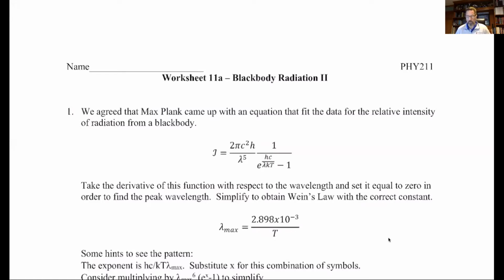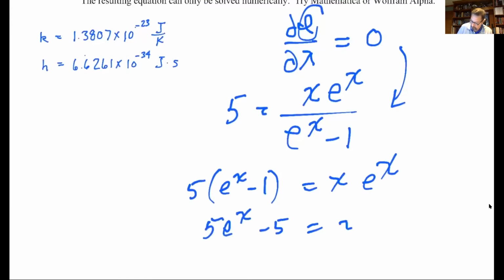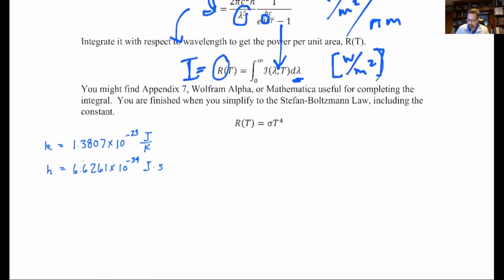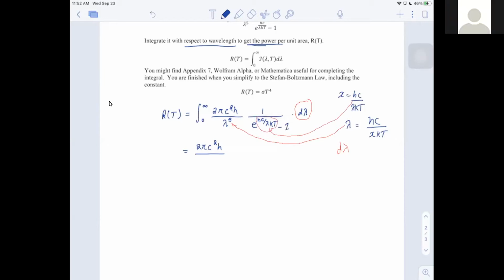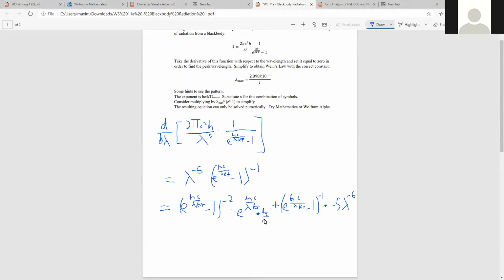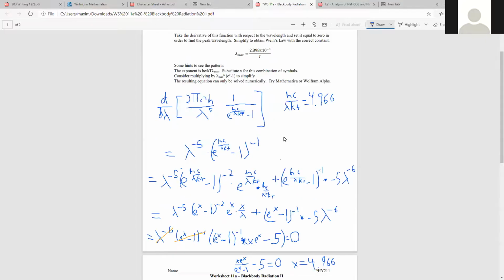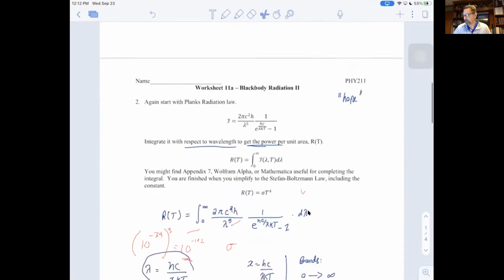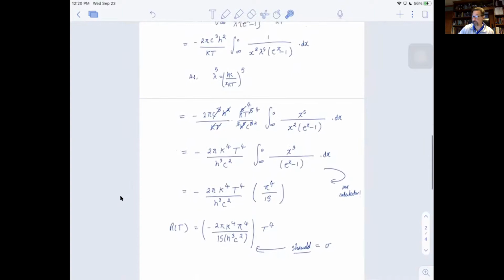PHY211 23 Sep 2020